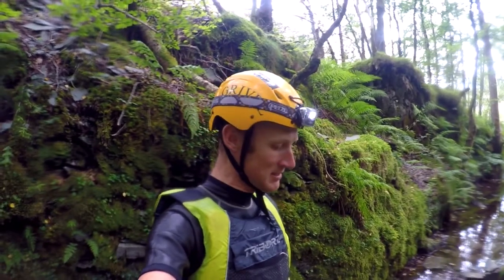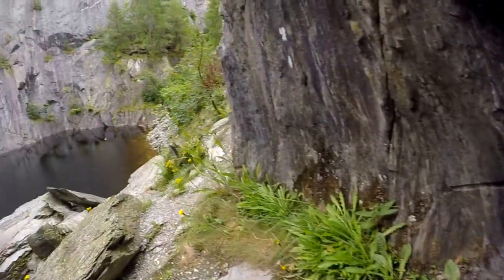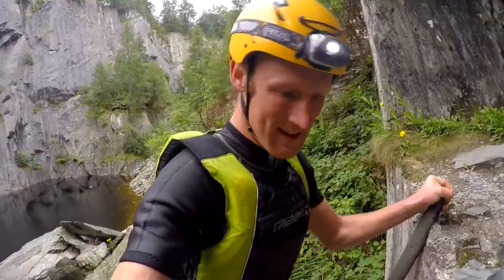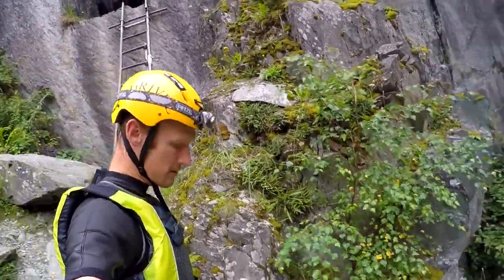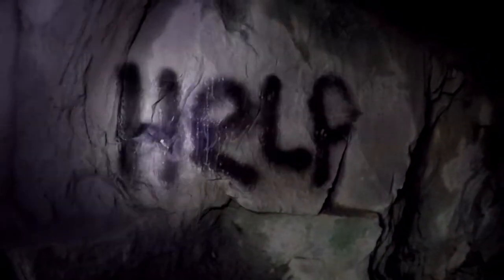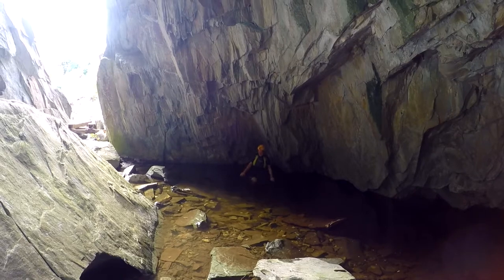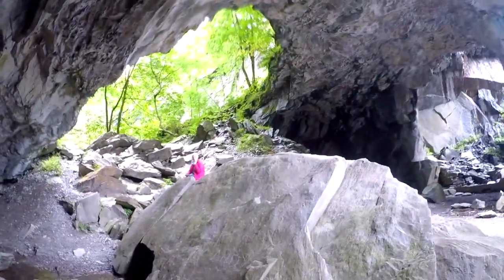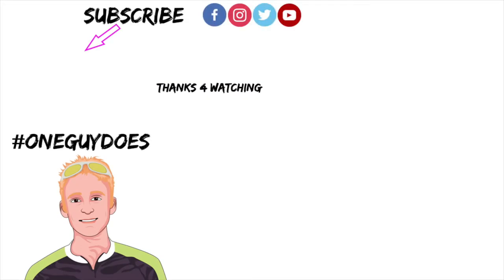ONEguy does... Hodge Close Duck Dive/Sump Dive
ONEguy does the Hodge Close Duck Dive in the Lake District. The water is icy cold all year round and it is pretty dark in the underground cavern. You have to like swimming in the dark!

Equipment needed:
Buoyancy-aid
Head Torch
Helmet
Wetsuit
Footware